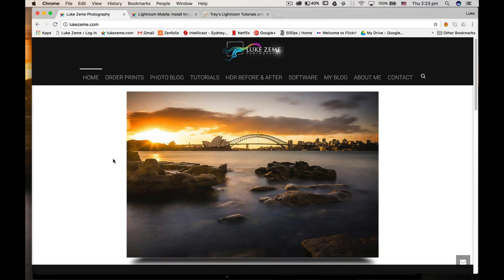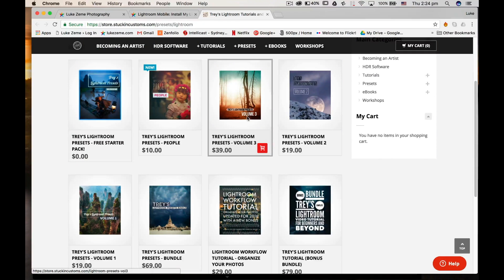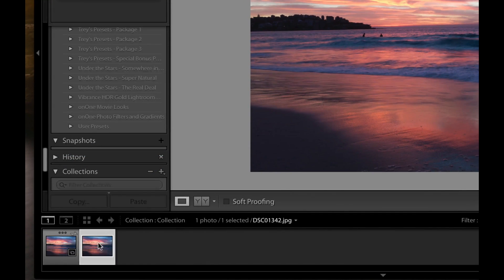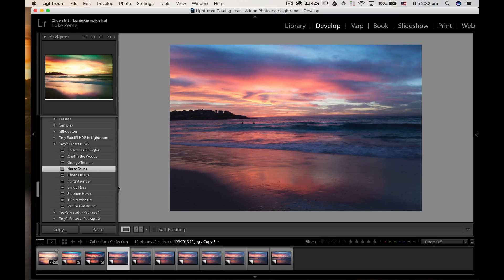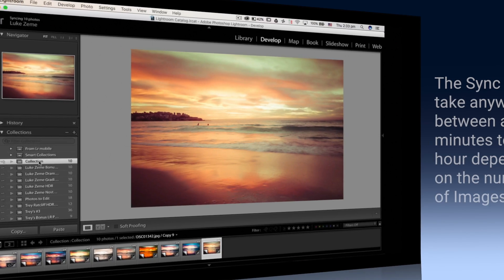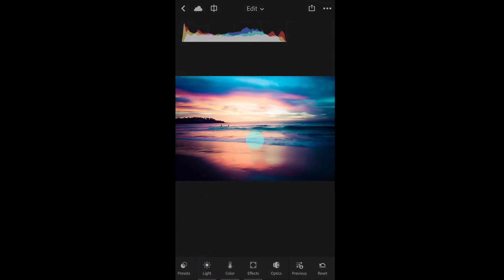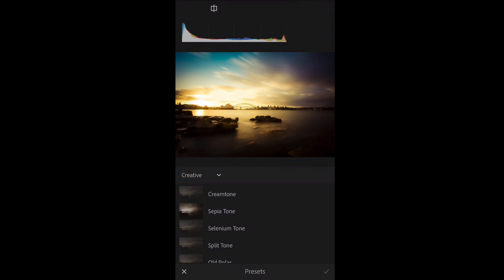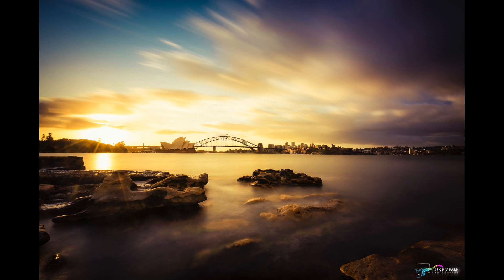Lightroom Presets for Mobile Devices- Tutorial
Edit your photos with my Premium Lightroom Preset Pack featuring HDR

This tutorial teaches you how to take your precious Adobe Lightroom Presets on your PC  and use them on your Mobile Phone and Tablet. You will need a creative cloud plan to use this method as you need both Adobe Lightroom Mobile and a subscription on Lightroom PC version.

Software and Presets I personally use in my photography

Topaz has an incredible Photoshop Plugins collection + Studio for anything you can think of

On1 has been delivering amazing photography software for a long time, check out their Suite and plugins

My 50 best Lightroom presets in 1 pack, including 10x HDR presets

Sell your own prints online with a Zenfolio online print shop, this is how I sell my prints

Easily build a website with WIX, they have beautiful templates that make the whole process a breeze